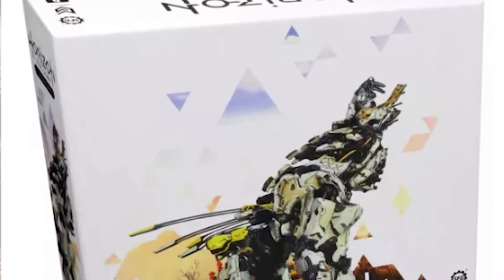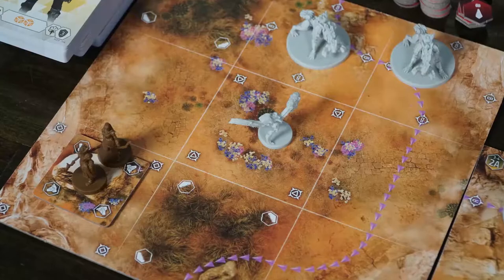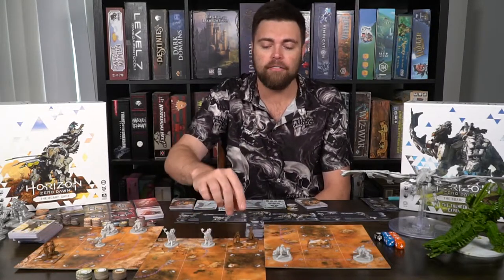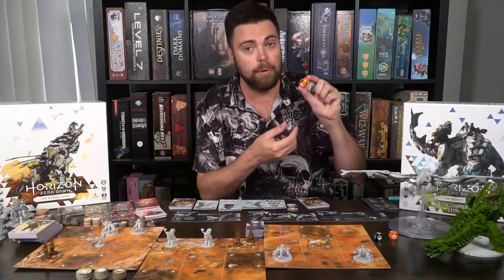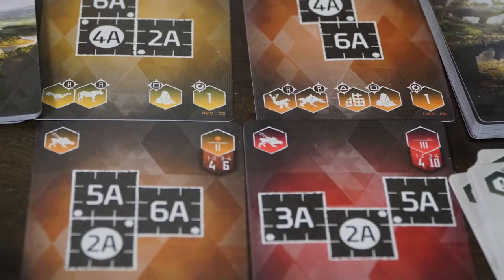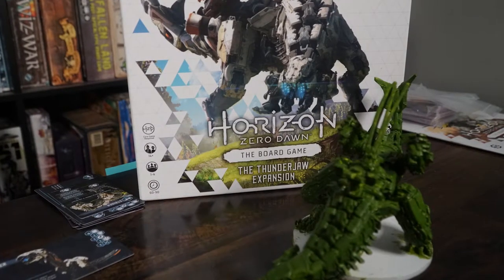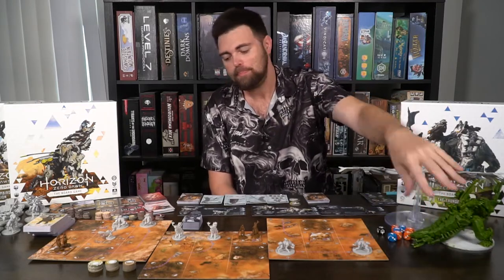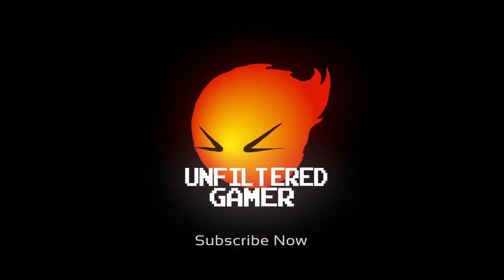Horizon - Zero Dawn: Board Game Review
Horizon Review by Unfiltered Gamer